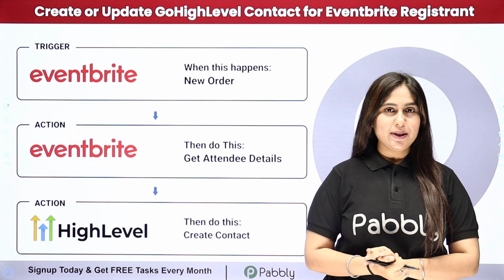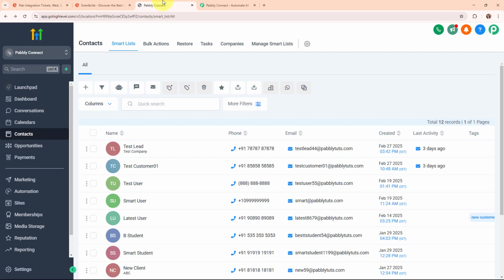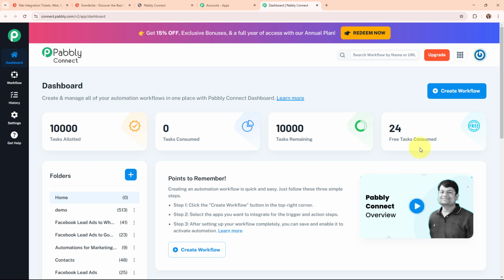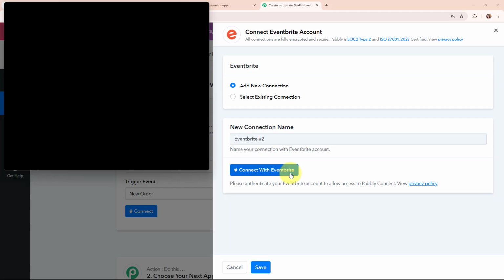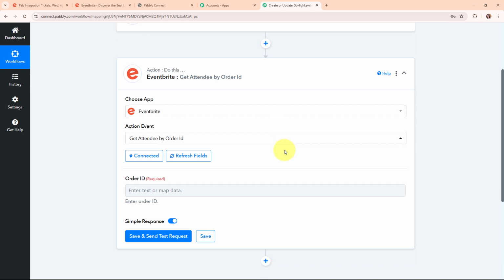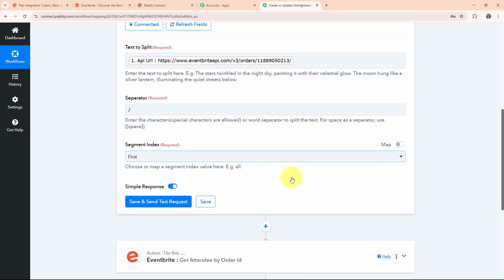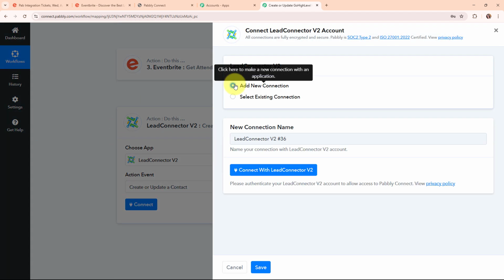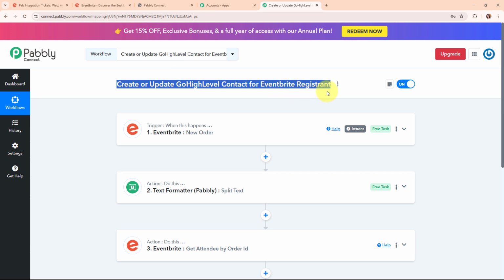How to Create or Update GoHighLevel Contact for Eventbrite Registrant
In this video tutorial, we’ll show you how to automatically create or update a GoHighLevel contact whenever a new Eventbrite registrant signs up using Pabbly Connect.

Eventbrite is a popular event management and ticketing platform, while GoHighLevel is a powerful CRM for marketing and sales automation. By integrating Eventbrite with GoHighLevel through Pabbly Connect, you can ensure that every new registrant is instantly added or updated in your CRM—without any manual effort!

This automation helps you save time, eliminate manual data entry, and streamline your event lead management effortlessly. Watch this step-by-step tutorial to set up this integration seamlessly!

Use Case:-

I use Eventbrite to host events, keeping track of my attendees and following up with them is important for my business. By automatically creating or updating GoHighLevel contacts for every Eventbrite registrant, I can ensure all attendee details are stored in one place without manual data entry. This allows me to send event reminders, follow-up messages, and promotional offers after the event. This automation saves time and helps me build better relationships with my attendees.

Benefits of Pabbly Connect:

1. Automation: Save time, money, and resources by automating tasks.

2. Integration: Connect various web services to create efficient workflows.

3. Security: Enjoy industry-standard security for your data.

4. Scalability: Easily add new applications and services to your workflow.

5. Cost-effective: Choose from plans suitable for different business sizes, with no charges for internal tasks.